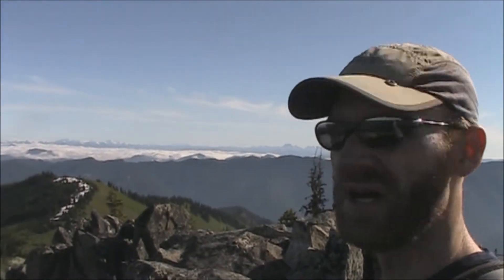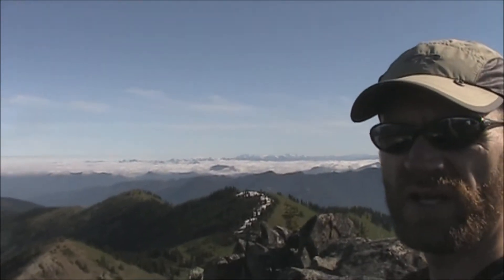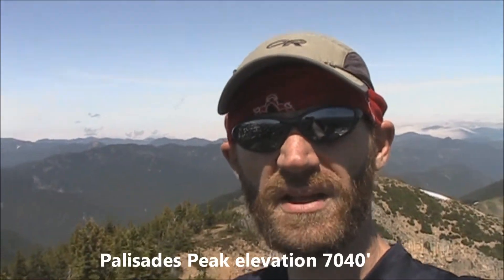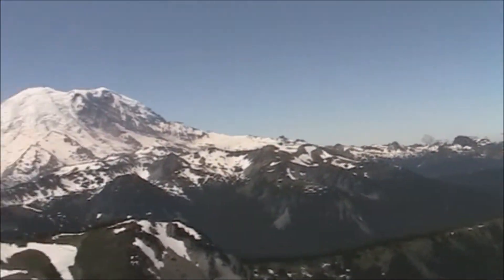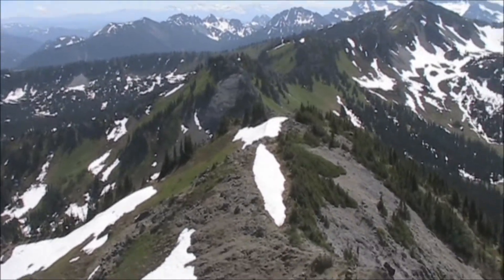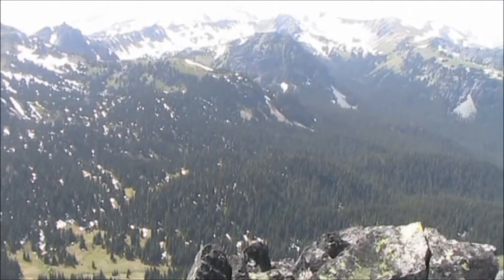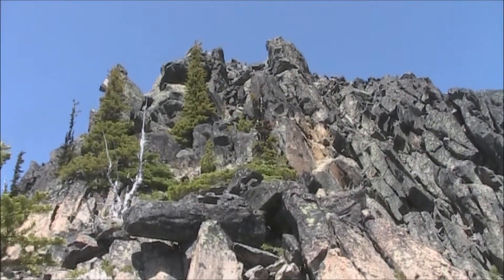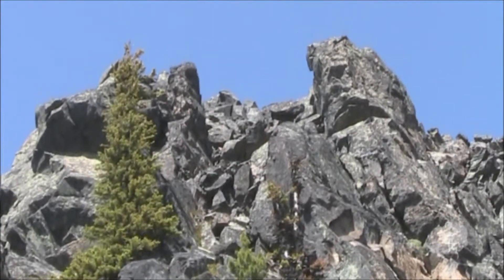5 peaks in the Sourdough Mt Range in Mt Rainier Nat'l Park